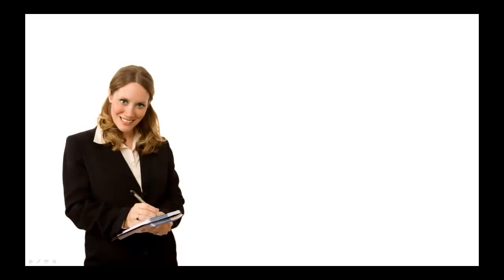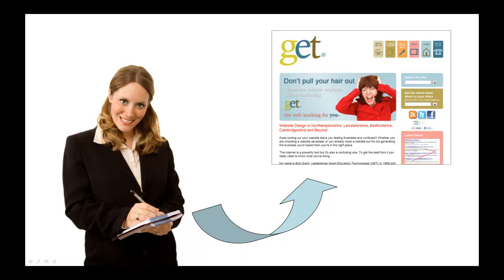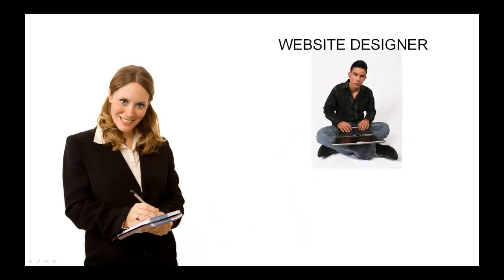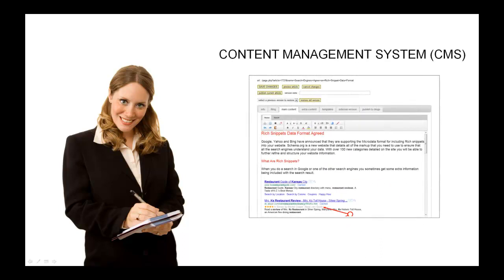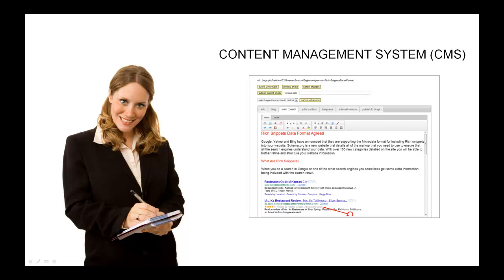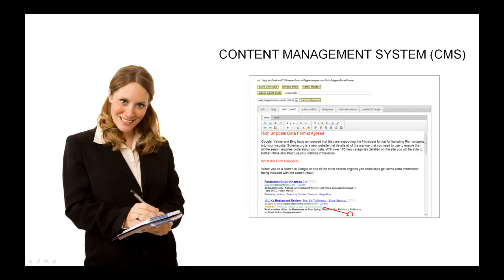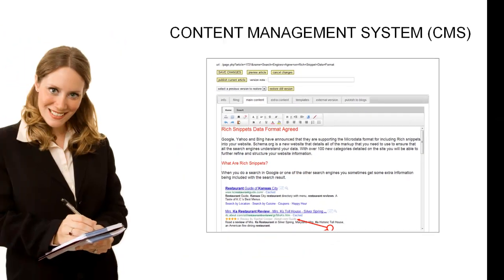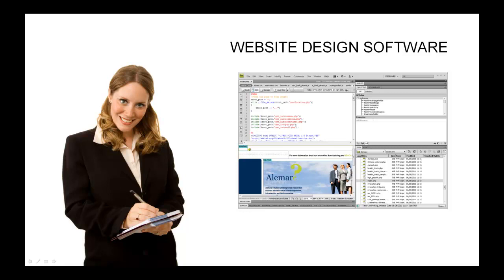How to update your website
To search engine optimise your website you'll need to be able to make changes. If you haven't done this before you'll need to work out how you're going to modify your web pages for each bit of SEO work you do.

This video describes the main choices you'll have - work through your web design company, use a content management system or write the code yourself.